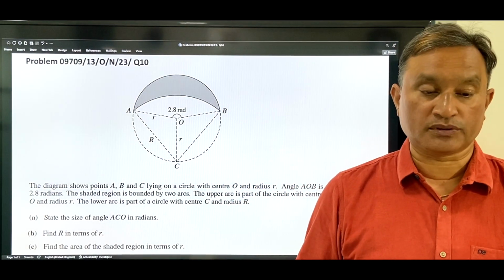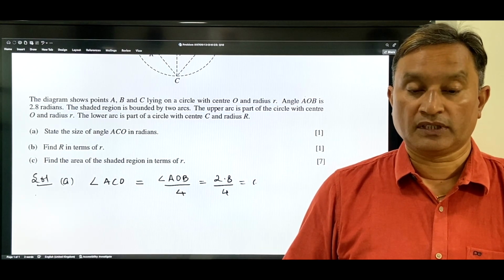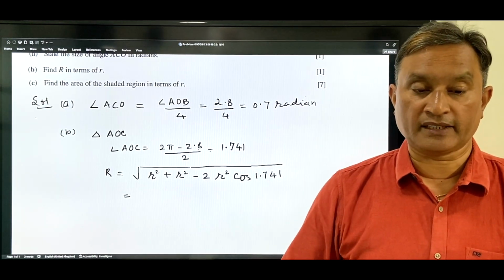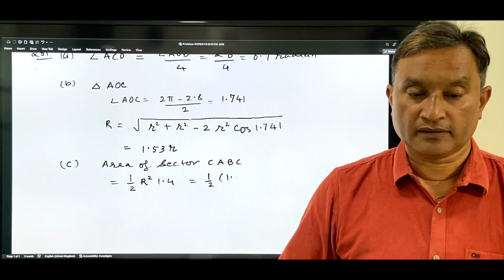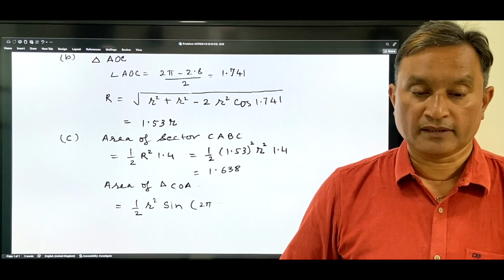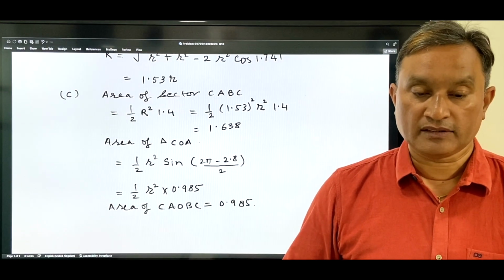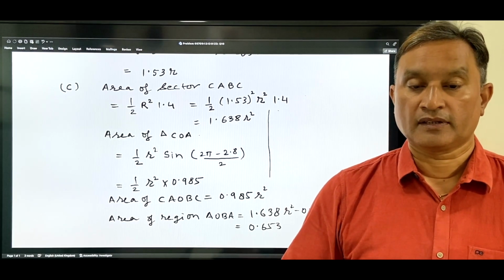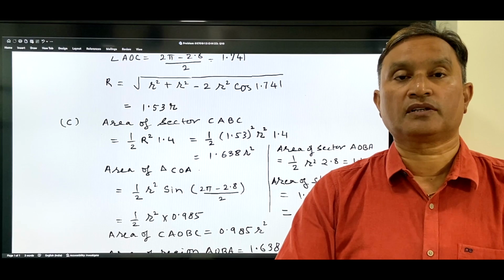Circular Measure | Pure Mathematics P1 | 09709/13/O/N/23| SATPREP (More solutions in description)Q10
"The video display finding angle and area of shaded region"

Trigonometry || IBDP || AS/A-level